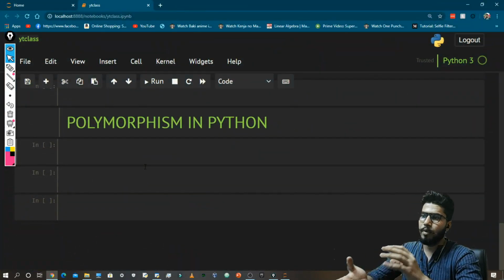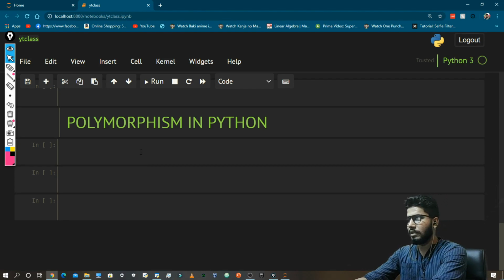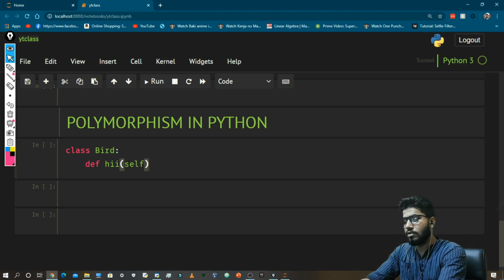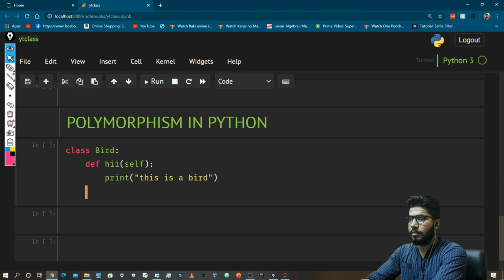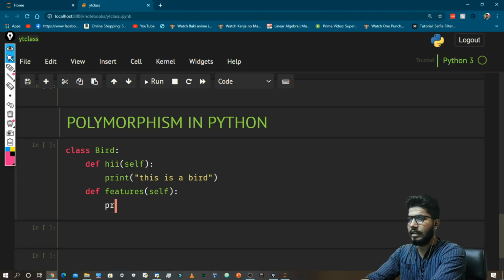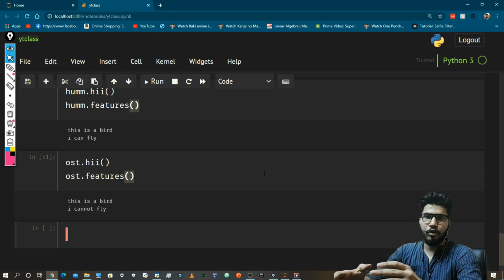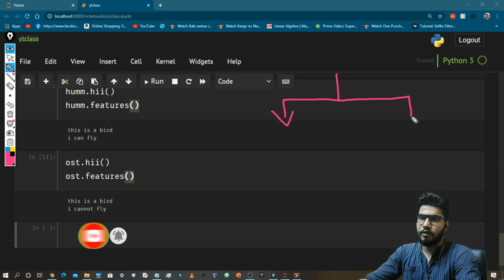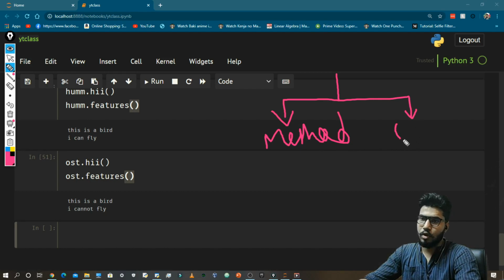#16 Python Tutorial For Beginners | Polymorphism In Python | In-Depth Tutorial